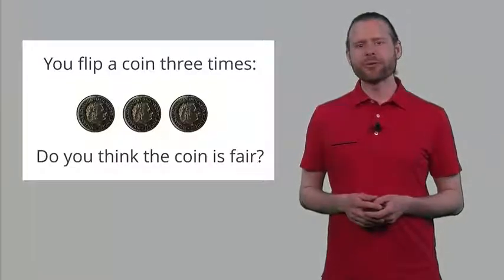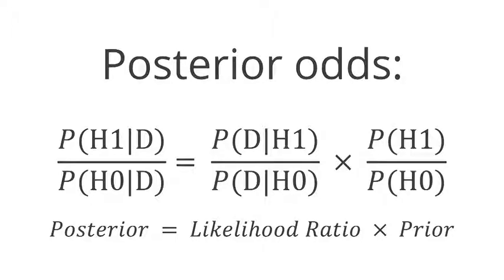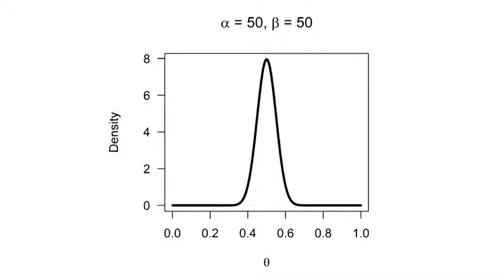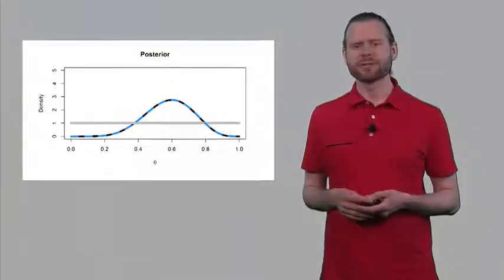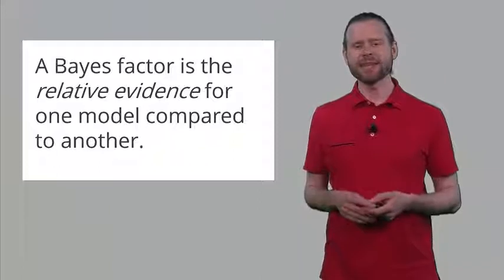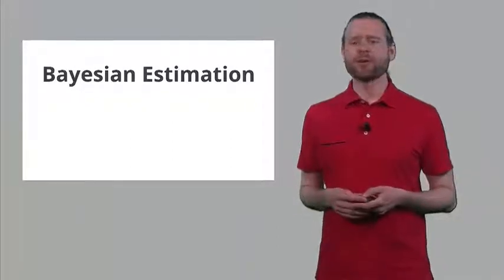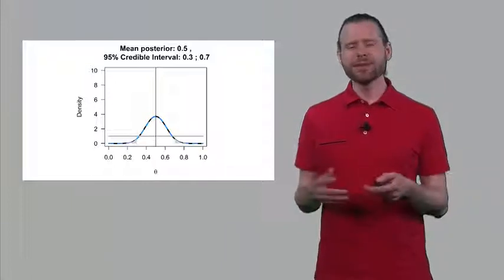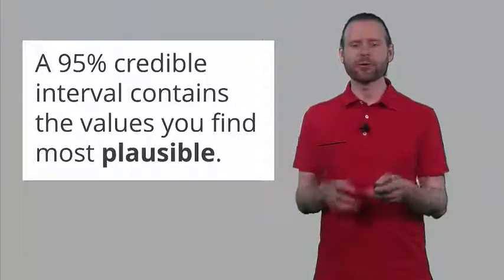Bayesian Inference for Binomial Proportions by Daniel Lakens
Building on the previous lecture on likelihoods, here we examined bayesion binomial likelihood calculatons, where we incorporate prior information into our inferences to calculate a posterior distribution. We conclude the lecture by discussing Bayesian estimation